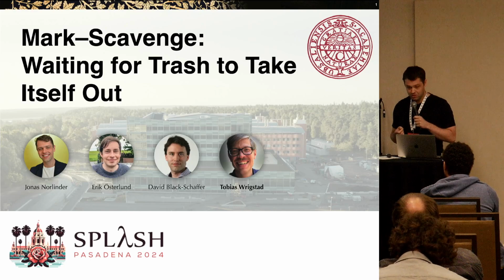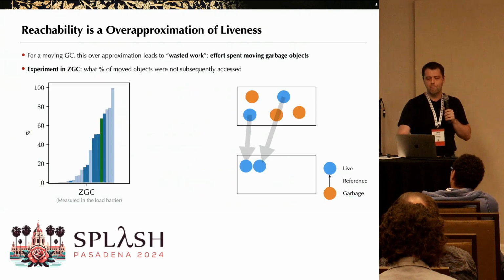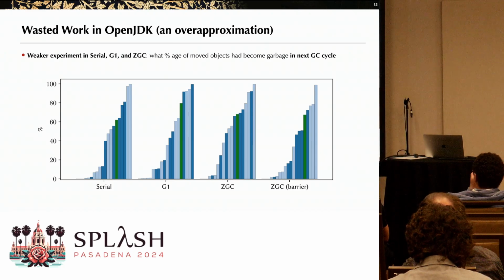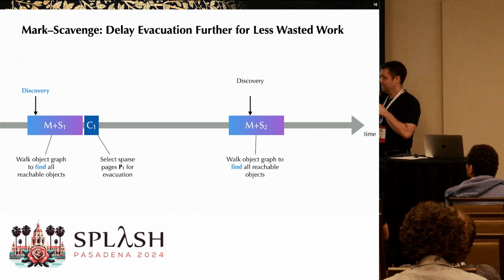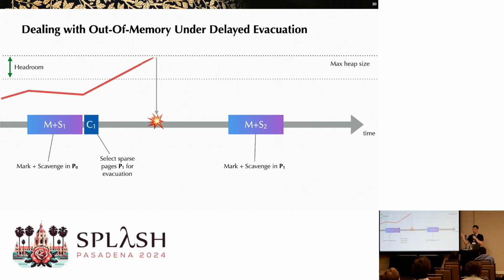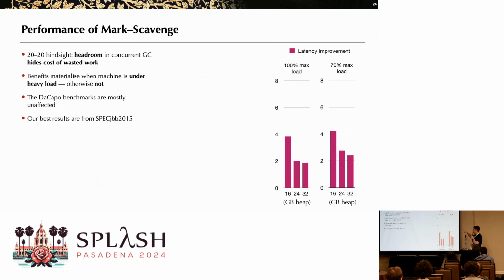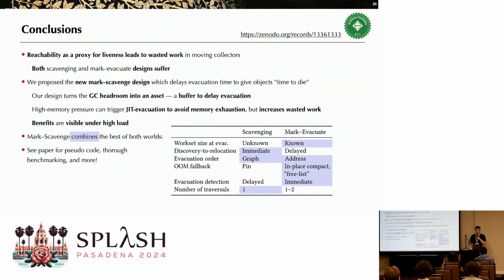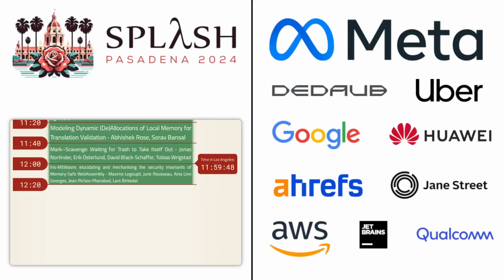[OOPSLA24] Mark–Scavenge: Waiting for Trash to Take Itself Out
Mark–Scavenge: Waiting for Trash to Take Itself Out (Video, OOPSLA 2024)
Jonas Norlinder, Erik Österlund, David Black-Schaffer, and Tobias Wrigstad
(Uppsala University; Oracle; Uppsala University; Uppsala University)

Abstract: Moving garbage collectors (GCs) typically free memory by evacuating live objects in order to reclaim contiguous memory regions. Evacuation is typically done either during tracing (scavenging), or after tracing when identification of live objects is complete (mark–evacuate). Scavenging typically requires more memory (memory for all objects to be moved), but performs less work in sparse memory areas (single pass). This makes it attractive for collecting young objects. Mark–evacuate typically requires less memory and performs less work in memory areas with dense object clusters, by focusing relocation around sparse regions, making it attractive for collecting old objects. Mark–evacuate also completes identification of live objects faster, making it attractive for concurrent GCs that can reclaim memory immediately after identification of live objects finishes (as opposed to when evacuation finishes), at the expense of more work compared to scavenging, for young objects.
We propose an alternative approach for concurrent GCs to combine the benefits of scavenging with the benefits of mark–evacuate, for young objects. The approach is based on the observation that by the time young objects are relocated by a concurrent GC, they are likely to already be unreachable. By performing relocation lazily, most of the relocations in the defragmentation phase of mark–evacuate can typically be eliminated. Similar to scavenging, objects are relocated during tracing with the proposed approach. However, instead of relocating all objects that are live in the current GC cycle, it lazily relocates profitable sparse object clusters that survived from the previous GC cycle. This turns the memory headroom that concurrent GCs typically ``waste'' in order to safely avoid running out of memory before GC finishes, into an asset used to eliminate much of the relocation work, which constitutes a significant portion of the GC work.
We call this technique mark–scavenge and implement it on-top of ZGC in OpenJDK in a collector we call MS-ZGC. We perform a performance evaluation that compares MS-ZGC against ZGC. The most striking result is (up to) 91% reduction in relocation of dead objects (depending on machine-dependent factors).